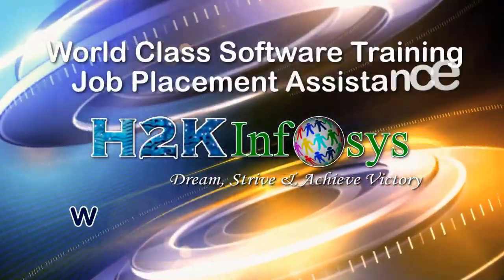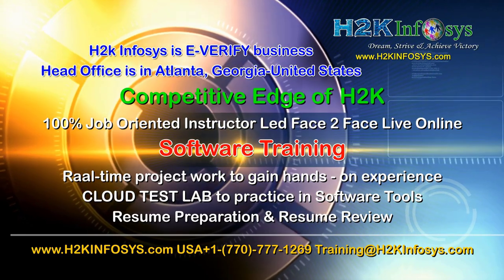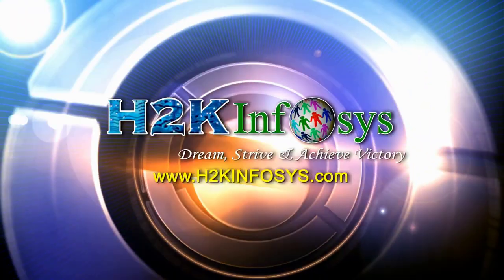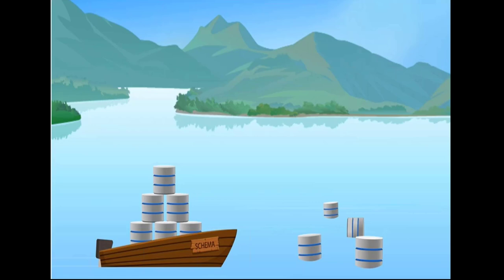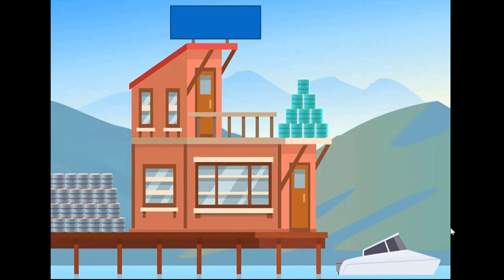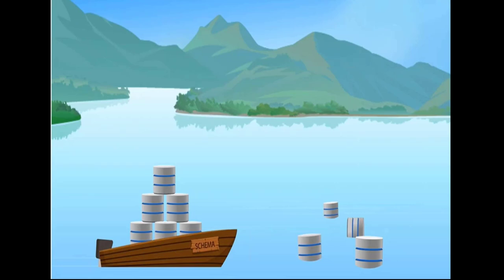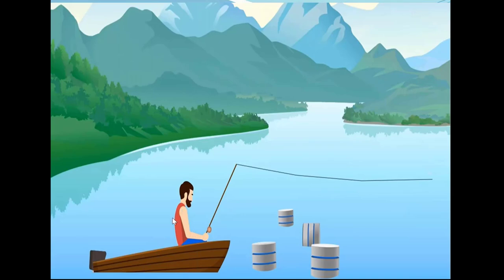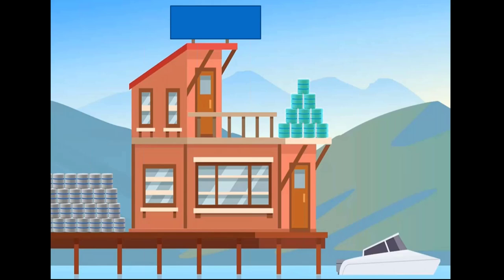Teradata Training Basics | Teradata Free Demo Class | Teradata Online Training | H2Kinfosys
About this Taradata SQL Certification Training
You can become a certified Teradata_sql_assistant when you join this Teradata certification course. If you are looking for the right resources to learn Teradata, you have found the right place!
Why consider becoming a Data_Engineer or Data_Administrator
Data engineers are super relevant in the job market. Teradata, which is a relational database management system (RDBMS), gives you the opportunities to learn the intricacies of data engineering and data warehousing.